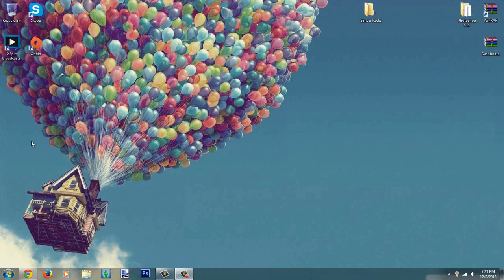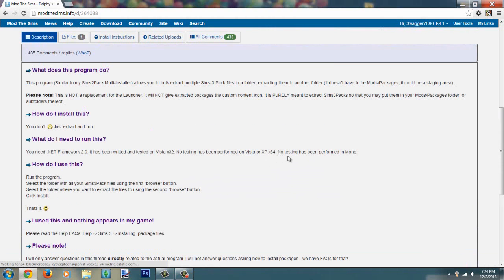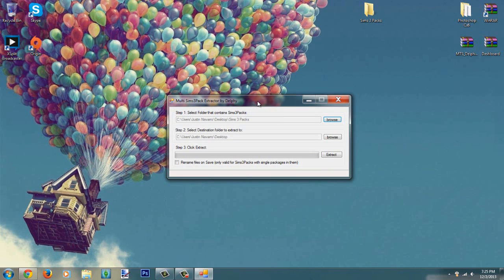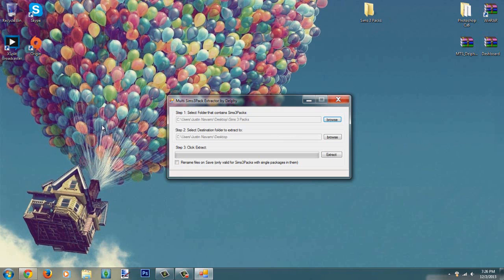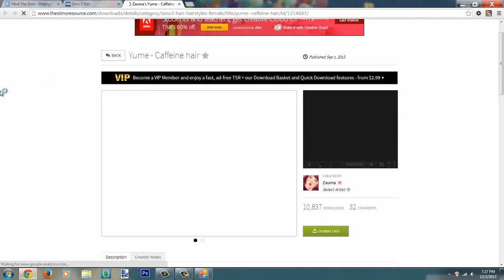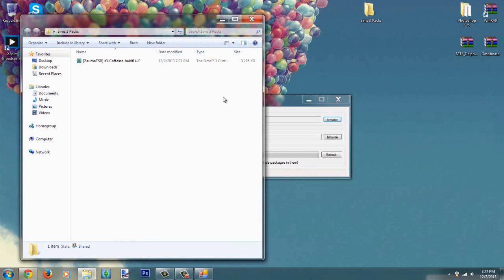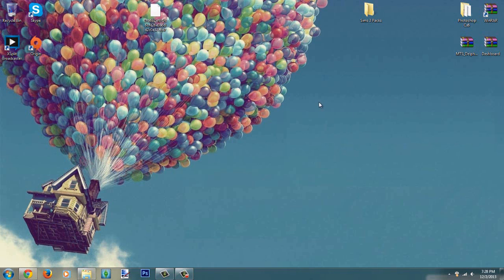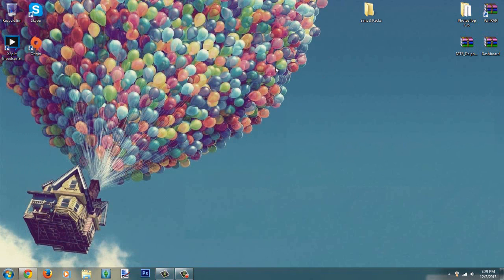The Sims 3 Tutorial : How to convert Sims 3 Packs to Sims 3 Package Files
→The Sims 3 Tutorial: In this tutorial I am going to show ya'll how to convert Sims 3 Pack files to Sims 3 Package Files.

►Links
Sims 3 Pack Converter: